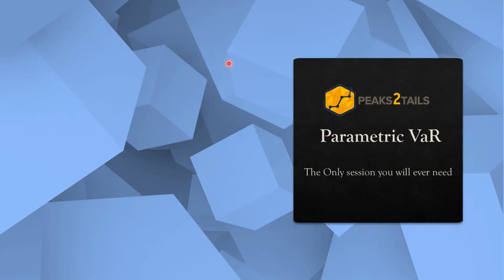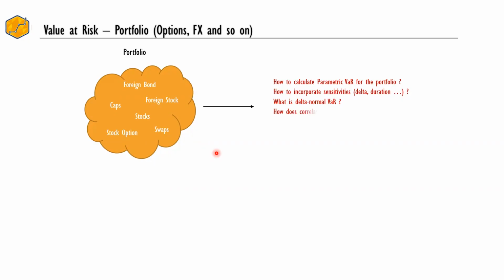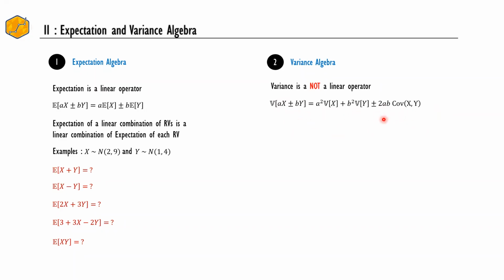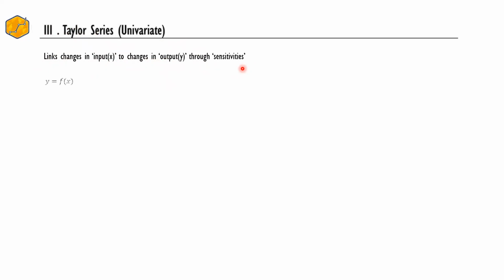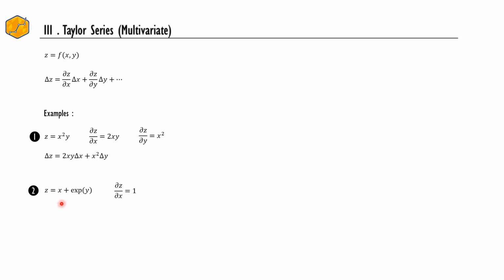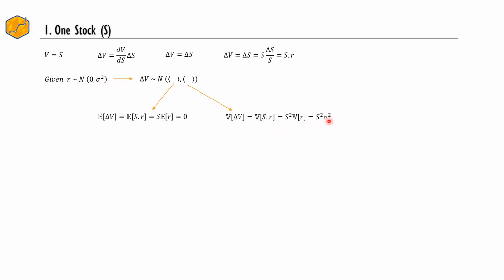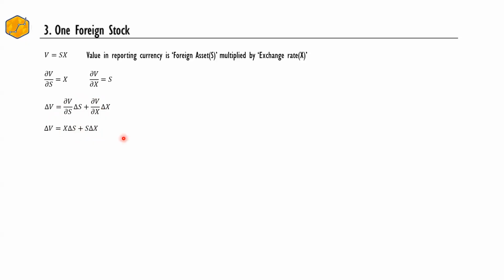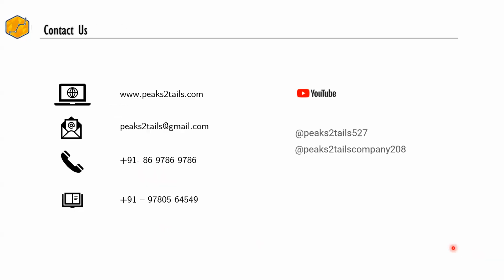Parametric VaR | Market Risk | FRTB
Learn Market Risk Modelling using Python
VaR & Expected Shortfall
FRTB - Standardized Approach
FRTB - Simplified Standardized Approach
FRTB - Internal Models Approach
PnL Attribution & Backtesting
Exposure Modelling
SA-CCR
CVA Capital Charge
XVA Toolbox